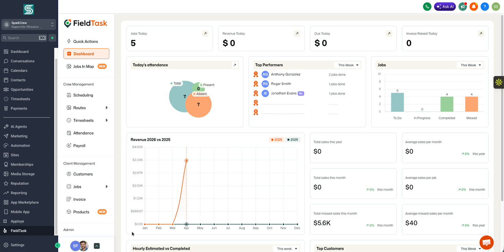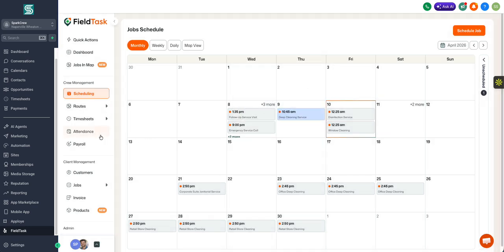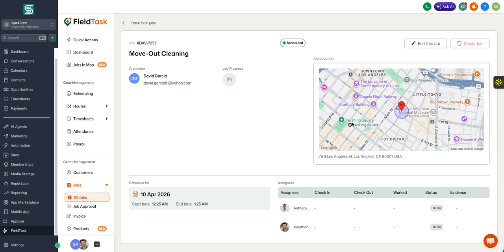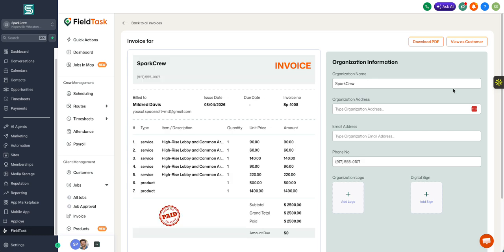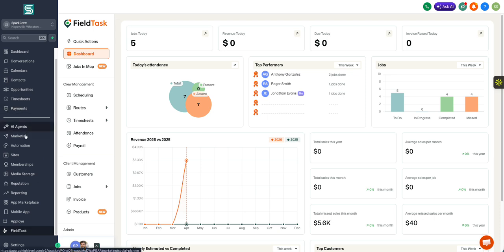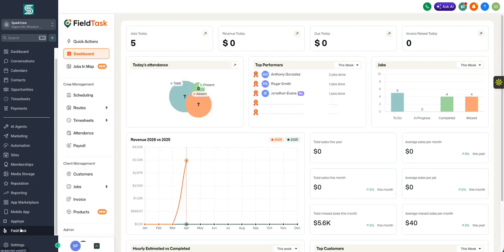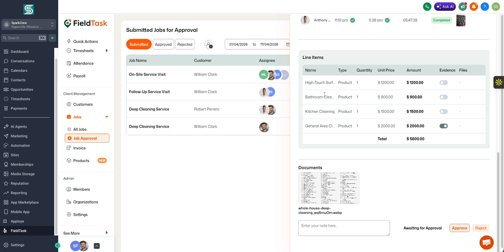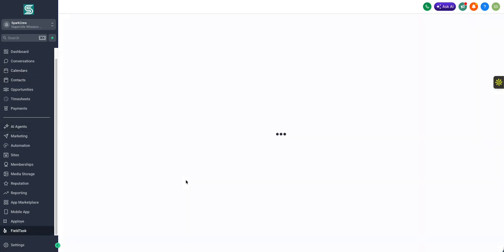Turn HighLevel Into Field Service Software | FieldTask Overview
During the recent HighLevel Spotlight Session, Paulson Thomas asked Touhid Hasan to share a walkthrough of the FieldTask app inside HighLevel.

This video gives a quick overview of how FieldTask helps HighLevel users turn their CRM into a complete field service management system.

With FieldTask, you can manage:

✅ Scheduling
✅ Dispatching
✅ Technician GPS Tracking
✅ Route Optimization
✅ Job Management
✅ Invoicing
✅ Payroll & Timesheets
✅ Customer Management
✅ And more

Built for agencies and service businesses that need both growth and operations in one system.

Perfect for home service businesses or any team working in the field.

If you already use HighLevel, FieldTask complements your setup by helping manage the operational side of the business.